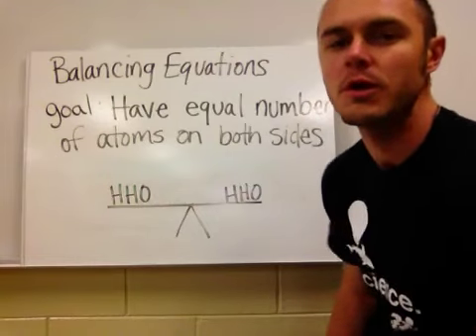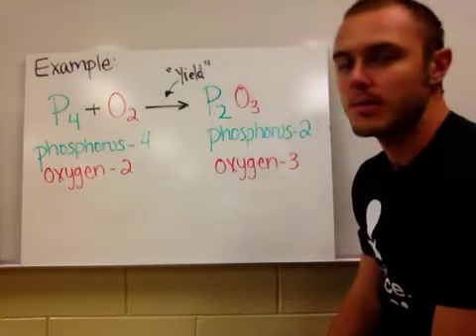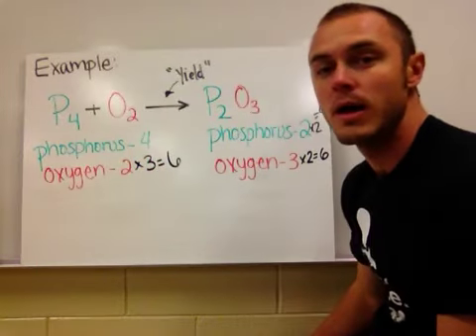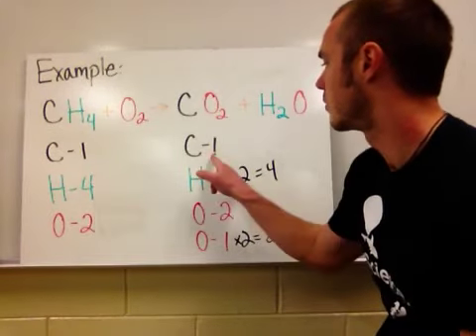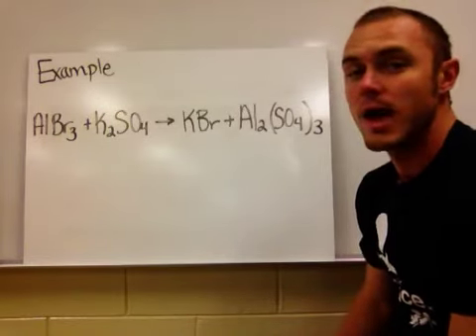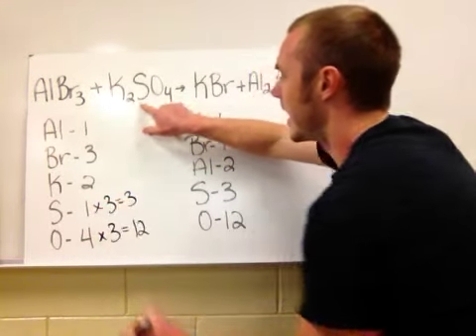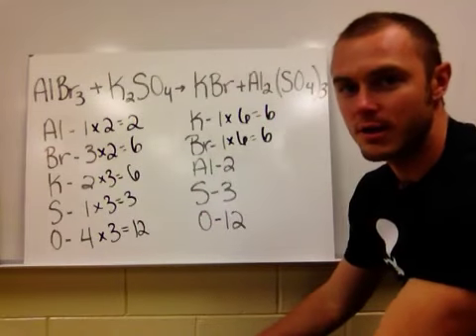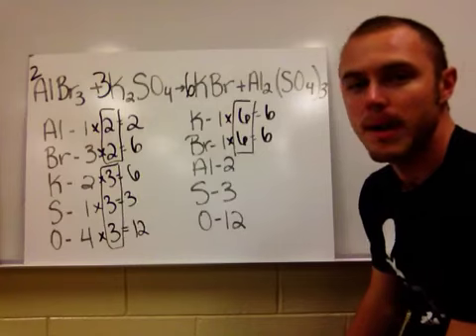Flipped balancing equations